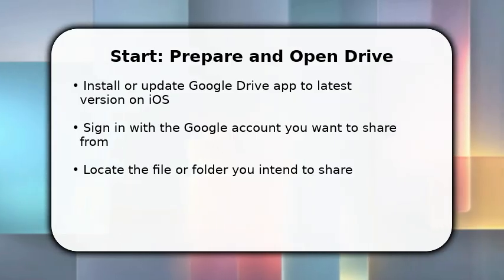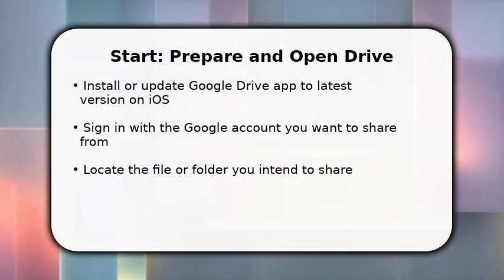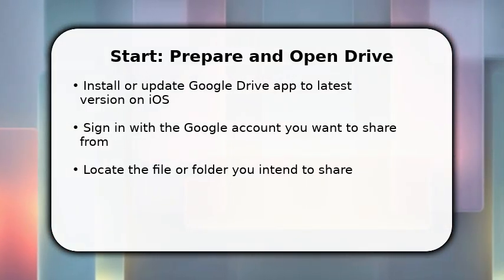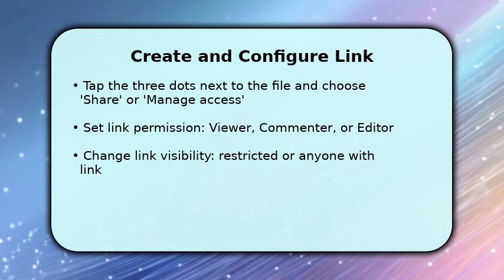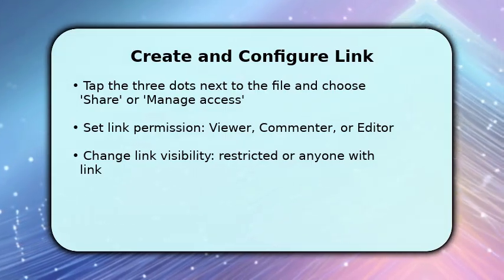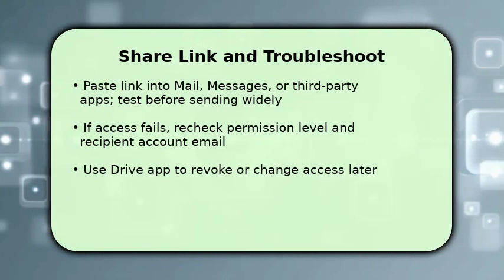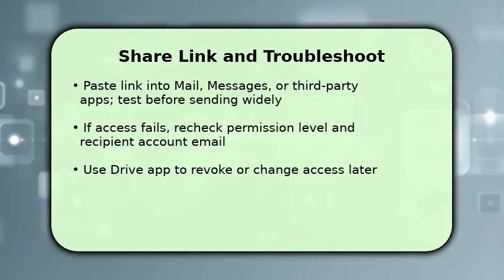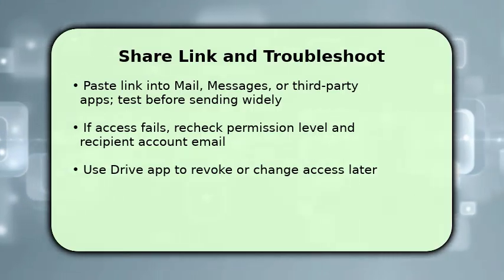How to Upload Google Drive Link Ios - Step by Step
Learn the step-by extricate process of uploading a Google Drive link to your iOS device with our comprehensive guide. From accessing shared links directly on Apple's Files app, navigating permissions settings for secure sharing, all the way through finalizing and verifying successful transfer - this video is tailored just for you.